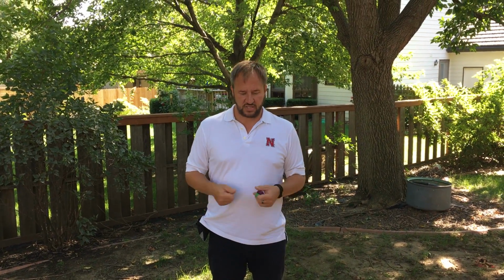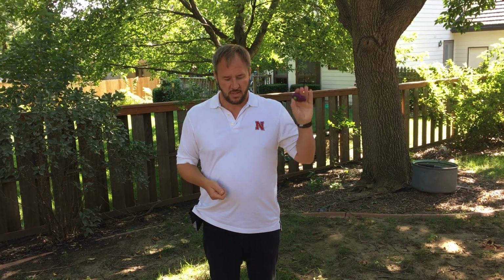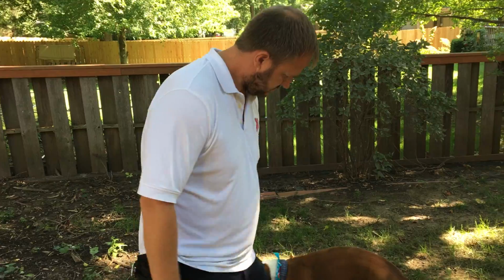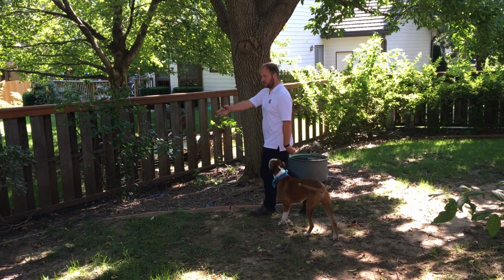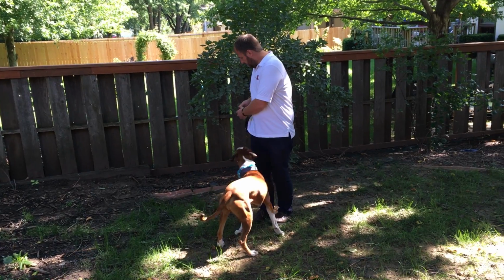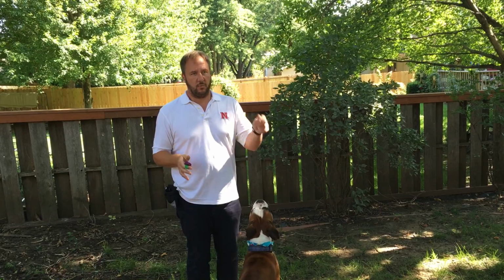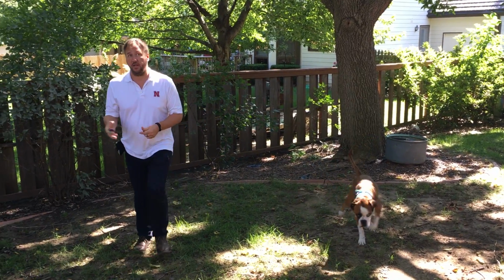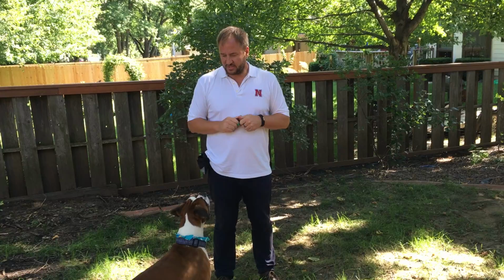Teaching Bleu to Heel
Bleu is a two-year-old Boxer who lives in Omaha. His guardians set up a dog obedience training appointment with me to stop him from jumping up on people, countersurfing, barking and pulling on the leash when he sees another dog or people on walks.

This is one of the videos we shot during his session.